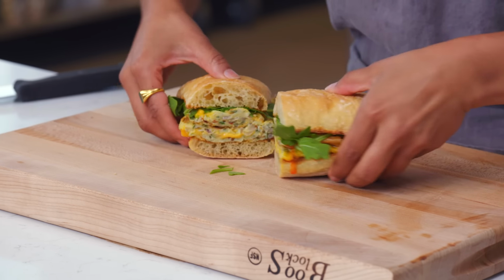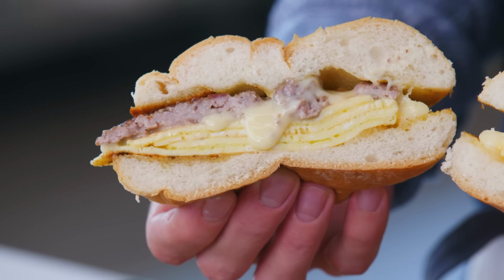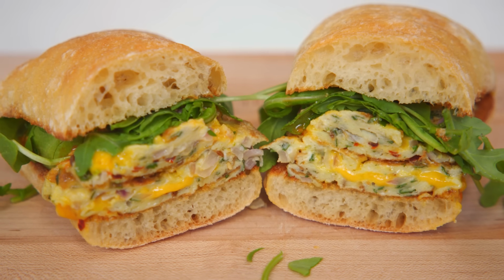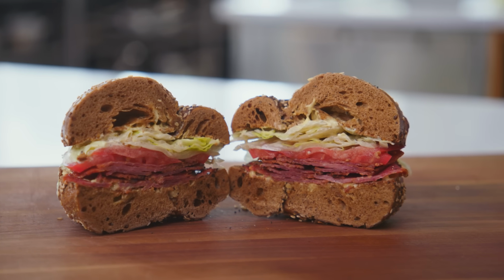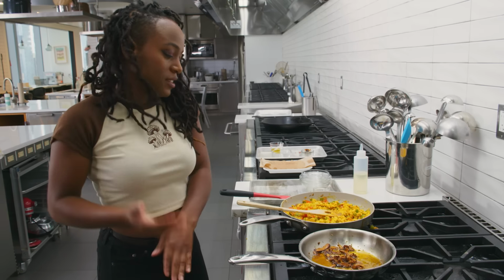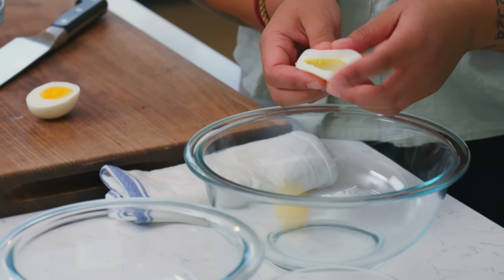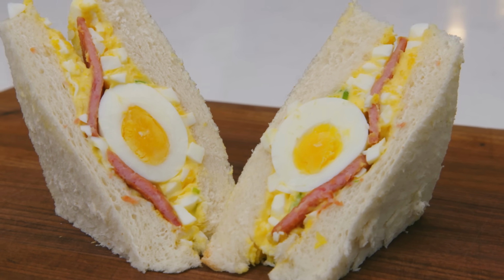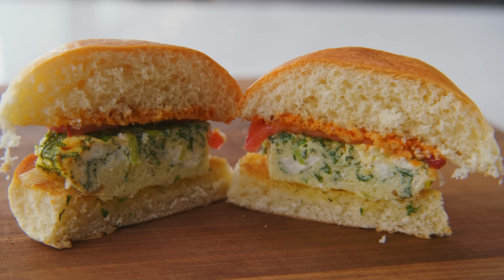6 Pro Chefs Make Their Go-To Breakfast Sandwich | Test Kitchen Talks | Bon Appétit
Join Melissa Miranda, Chris Morocco, Rachel Gurjar, Kendra Vaculin, Chrissy Tracey, and Brad Leone in the Bon Appétit test kitchen as they each prepare their favorite breakfast sandwich. Now, opinions might differ on which ingredients make for the best sandwich to start to your day - are eggs an absolutely necessity? Does anyone love Taylor Ham as much as Brad? Whichever way you slice it, some of these breakfast sandwiches are bound to get your motor going.

0:00 Introduction
0:22 Chris’s Diner-Style Sausage, Egg & Cheese on a Kaiser Roll
2:05 Rachel’s Indian-Style Omelet on Ciabatta
4:37 Brad’s Taylor Ham, Lettuce & Tomato on a Toasted Bagel
6:53 Chrissy’s Tofu Scramble on an English Muffin
10:21 Japanese-Style Egg Salad on Milk Bread
13:19 Kendra’s Goat Cheese & Dill Frittata on Brioche
15:15 Fuzzy Taylor Ham Memories with Brad Leone